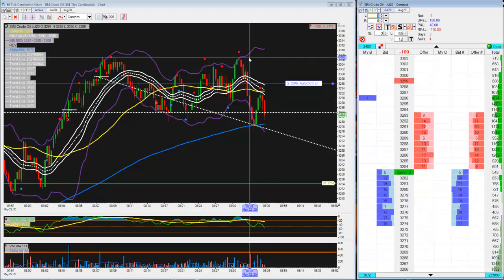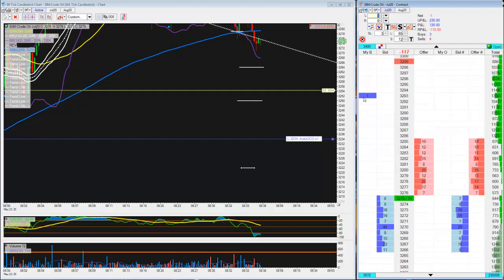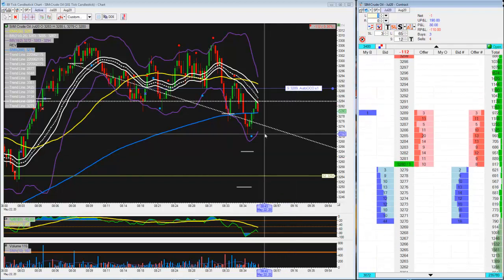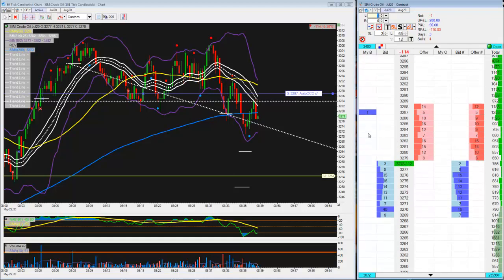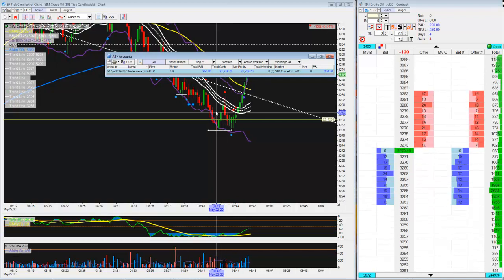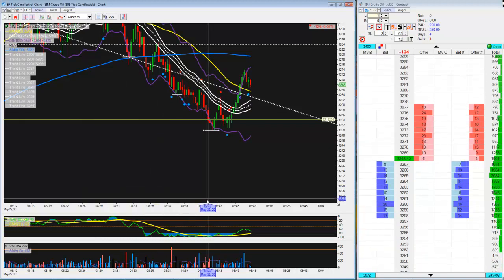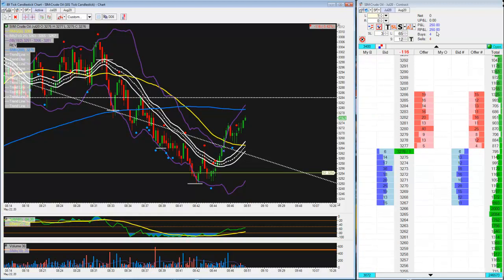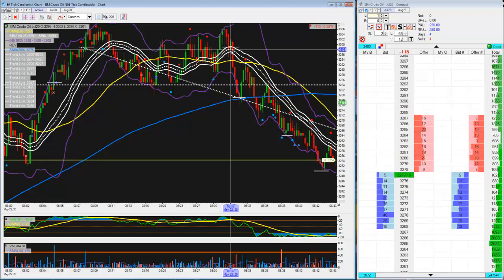VTT Best Trade of the Week Ending May 22nd 2020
This trade made 35 ticks from entry point to trading exit on the rabbit side of the trade ...

What happened was a failure to continue to move up on the day trading session. The goal of the rabbit side of the trade is to take as much profit on the price action move. The key point is to use momentum to carry you on the trade while still looking for a possible turn in the market or exit.

Anyway, this is how I handled this trade to get closer to moving to Step 2 of the combine here at TopStepTrader (TST).

David Knight
TradeCraze

P.S. I didn't see much to take in the overall crude oil futures market this week. I started the week at $31,444 and finished the week at $31,613.